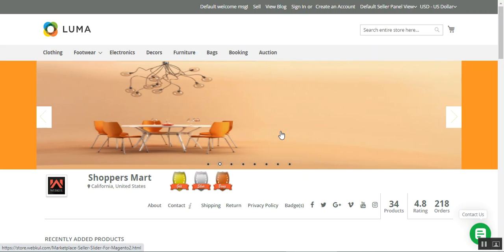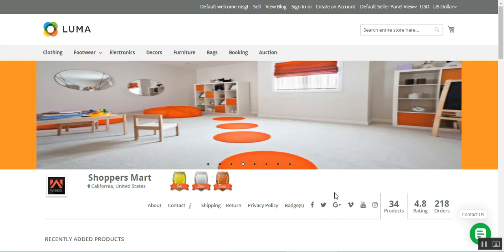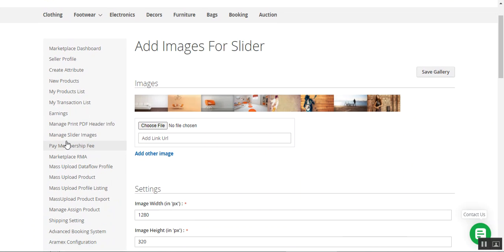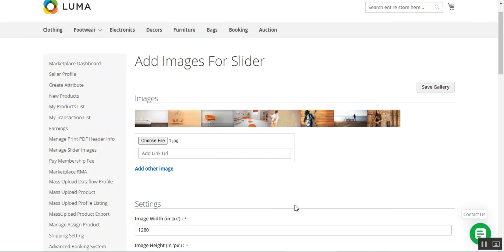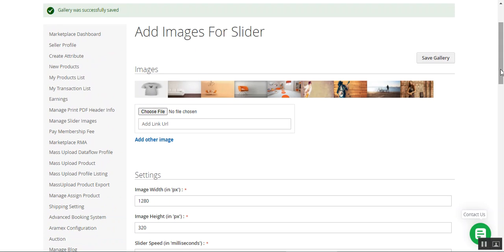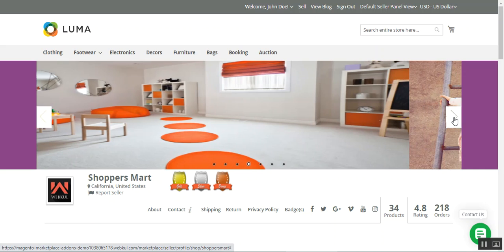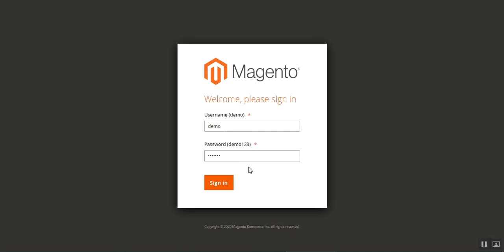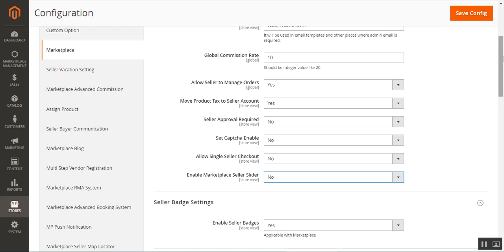Magento 2 Multi Vendor Seller Slider Plugin - Working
Magento 2 Marketplace Seller Slider module is used to create and manage the slider in the Marketplace store. The sellers can easily set an image slider on their profile page.

The seller will first upload images along with their URLs(optional) to the slider and can also set the slider properties. This module helps the sellers to advertise the highlighted features of their store to the buyers.

All uploaded images will look like a slider on the seller’s profile page. If any of the images have been uploaded along with the URL by the seller, the buyer will be redirected to the respective image URL by clicking on the image.

2. Raise a Ticket via our HelpDesk system